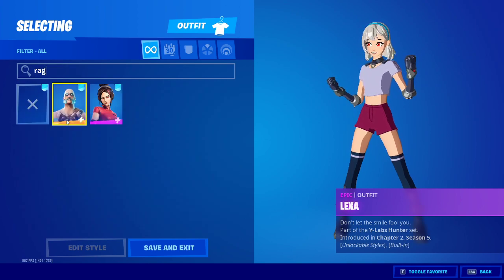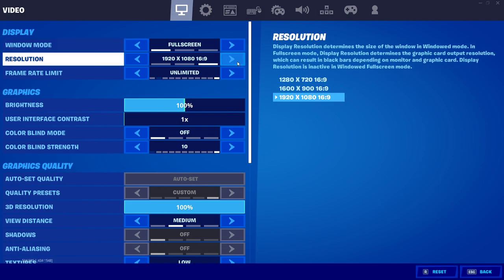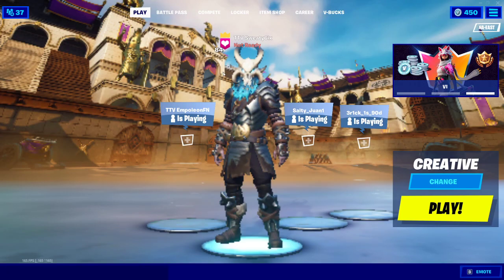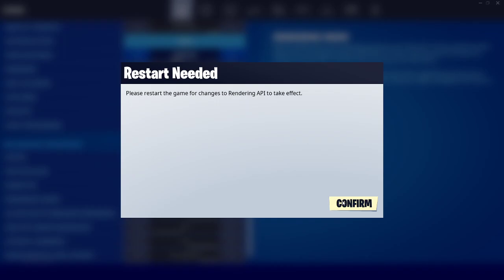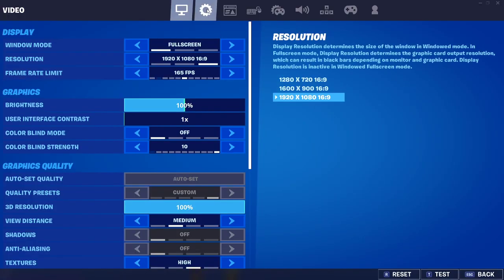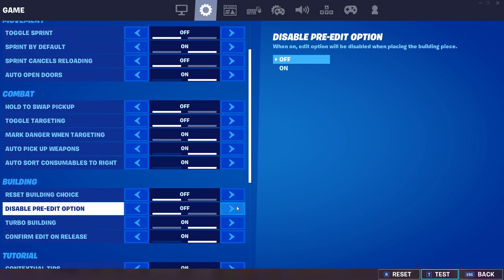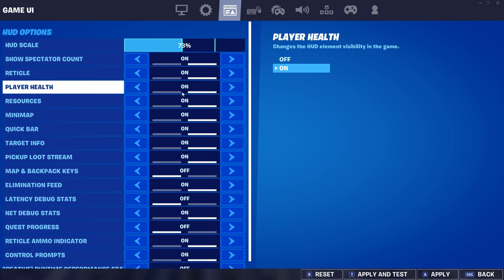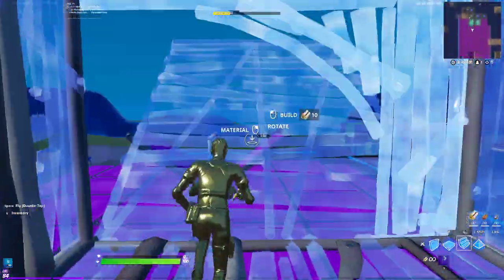So you want to play Competitive Fortnite? Episode 3 - Optimal In-Game and Computer Settings.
Sup sweats,

This video I cover the general settings you want to have when playing Competitive Fortnite. Some of them are personal preference and varies depending on what you think helps and what not.